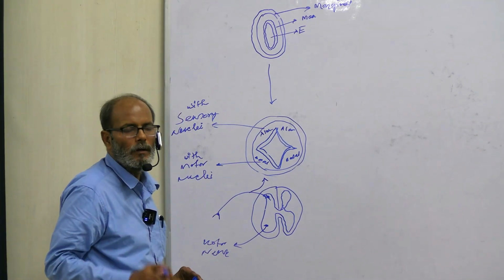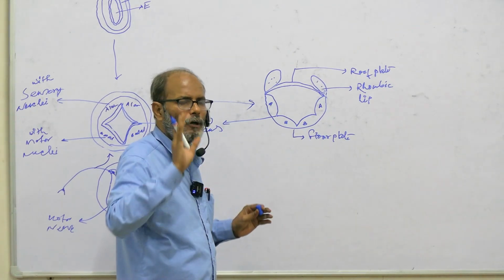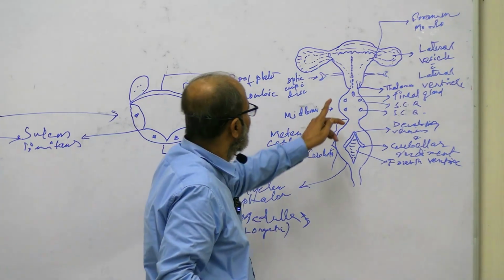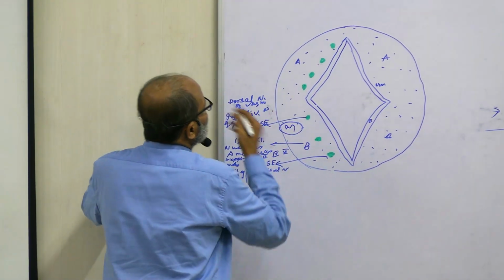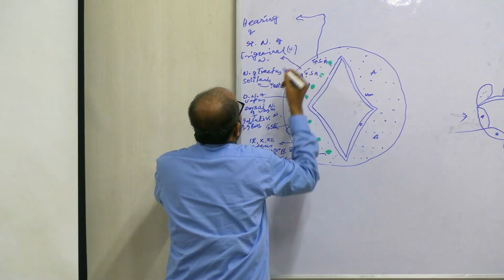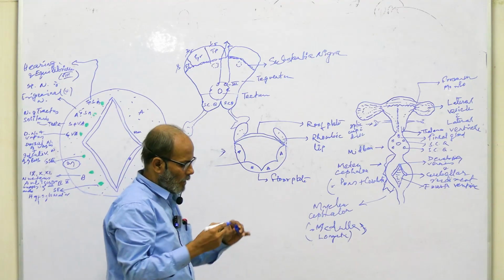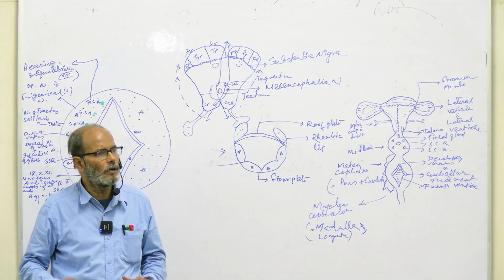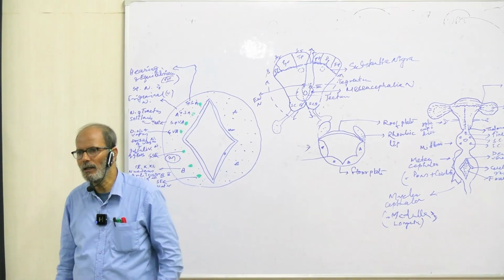Lecture On Neuroanatomy Masterclass: Midbrain, Pons, Medulla & Cranial Nerve Nuclei Explained | MBBS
Take a deep dive into the intricate structures of the brainstem with this detailed neuroanatomy lecture. This video provides a comprehensive overview of the midbrain, pons, and medulla, with a special focus on the organization and function of the cranial nerve nuclei. This lecture is ideal for medical students, neurology residents, and anyone with a keen interest in the human nervous system.

Key Topics Covered:

Embryology of the Brainstem: A review of neural tube development and the formation of the key structures of the brainstem. [00:33]

Cranial Nerve Nuclei Organization: Learn the fundamental principles of how sensory and motor nuclei are arranged within the brainstem. [06:49]

Motor and Sensory Columns: A detailed breakdown of the different functional columns and the cranial nerve nuclei they contain:

Motor Columns: Including the somatic efferent, branchial efferent, and general visceral efferent columns. [23:17]

Sensory Columns: Including the general visceral afferent, special visceral afferent, general somatic afferent, and special somatic afferent columns. [24:47]

Neurobiotaxis: Understand the fascinating process of neuronal migration with examples like the nucleus ambiguus and the facial motor nucleus. [29:33]

Midbrain Anatomy: A cross-sectional look at the midbrain at the level of the superior and inferior colliculi, identifying key structures like the tectum, tegmentum, and basis pedunculi. [33:18]

Geniculate Bodies: A brief overview of the medial and lateral geniculate bodies and their connections. [38:23]

Real Class room Demonstration/Lecture On:(ANATOMY) CRANIAL NARVE NEUCLEI)
BY-DR. SANTANU CHAKRABORTY